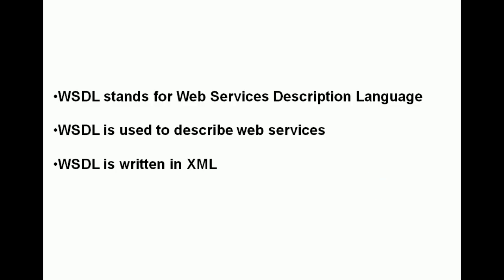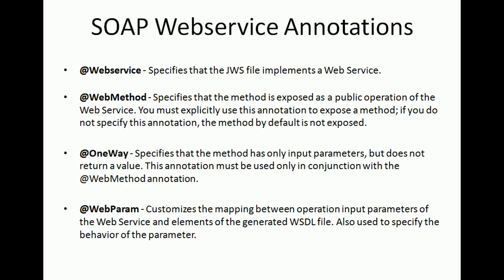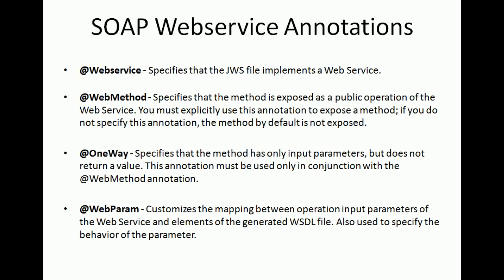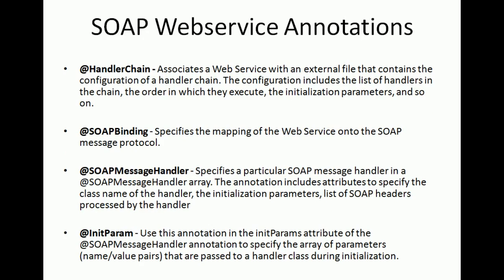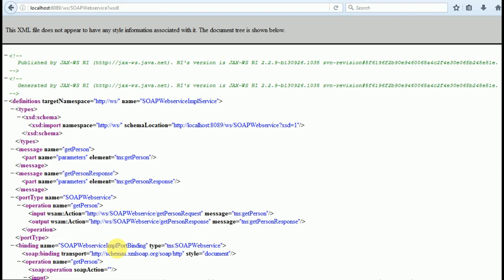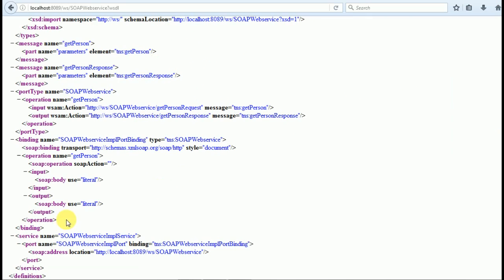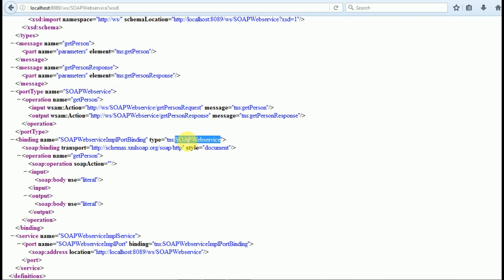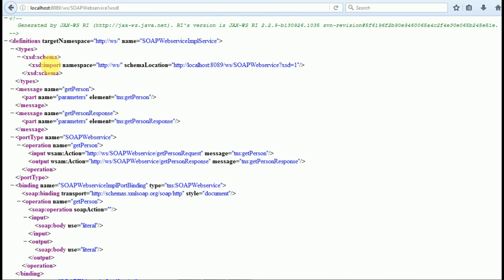Exploring SOAP WSDL and Annotations - Part 2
Explanation of SOAP WSDL file and Annotataion webservice